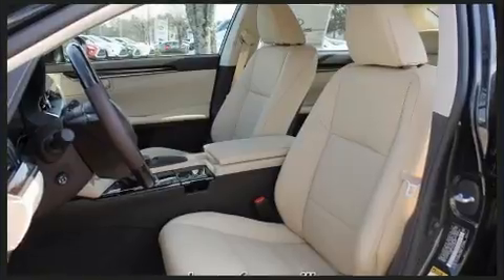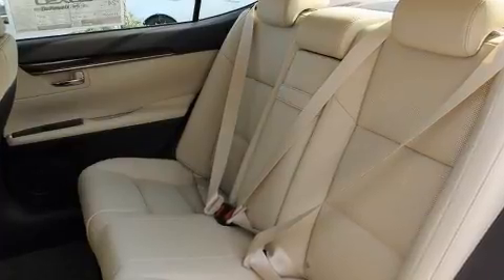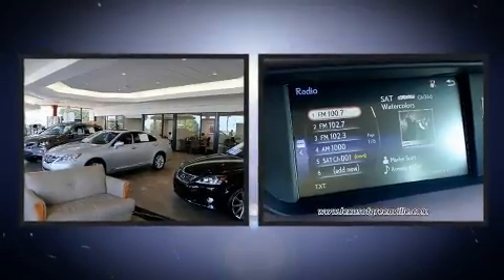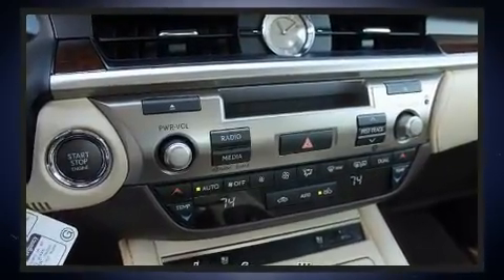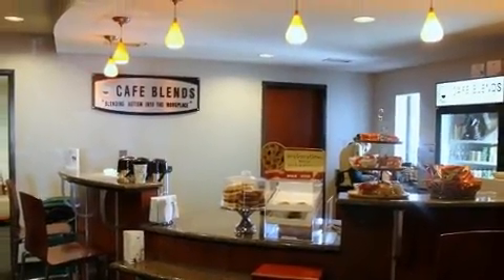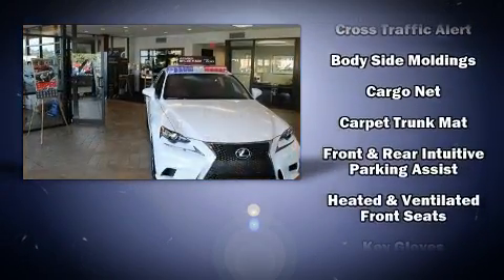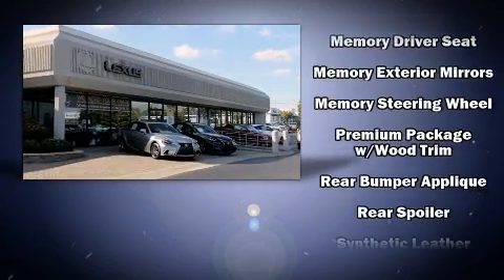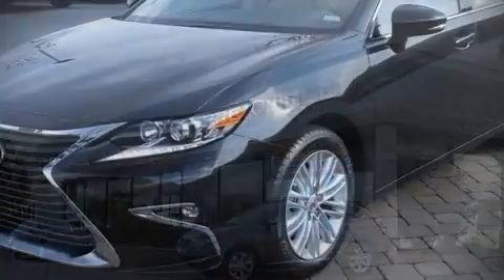2017 Lexus ES 350 Base (A6) in Greenville, SC 29607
Discerning drivers will appreciate the 2017 Lexus ES 350. This 4 door, 5 passenger sedan leads among competitors in its segment. It features a front-wheel-drive platform, an automatic transmission, and a 3.5 liter 6 cylinder engine. A wealth of standard features means that you no longer have to sacrifice. Such as cruise control, front and rear reading lights, 1-touch window functionality, an automatic dimming rear-view mirror, turn signal indicator mirrors, rain sensing wipers, remote keyless entry, and a blind spot monitoring system. Lexus ensures the safety and security of its passengers with equipment such as: traction control, brake assist, anti-whiplash front head restraints, a panic alarm, an emergency communication system, and 4 wheel disc brakes with ABS. Comprehensive safety includes row curtain airbags and stability control. We pride ourselves on providing excellent customer service. Please don't hesitate to give us a call.